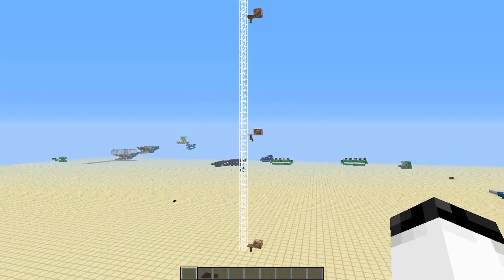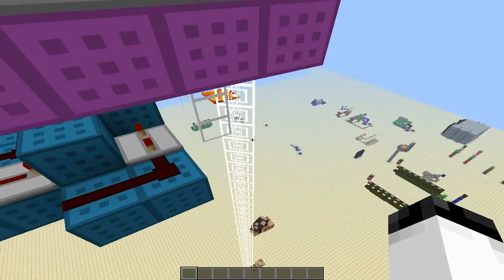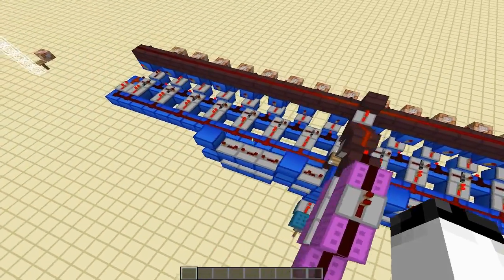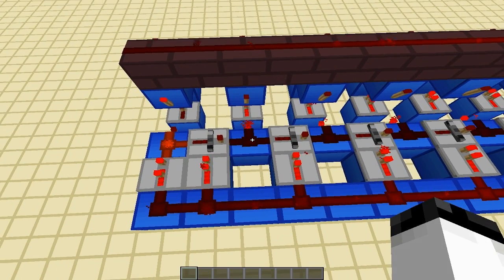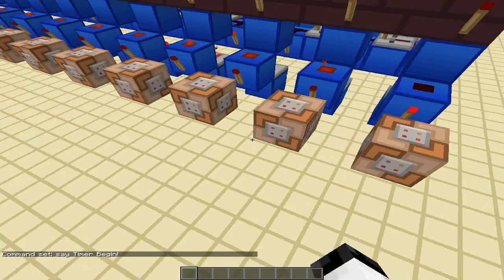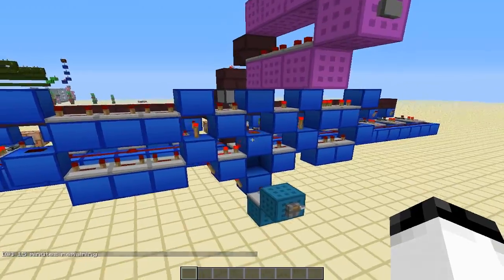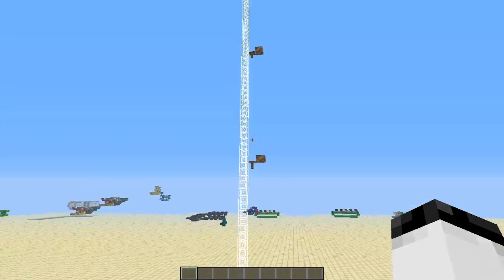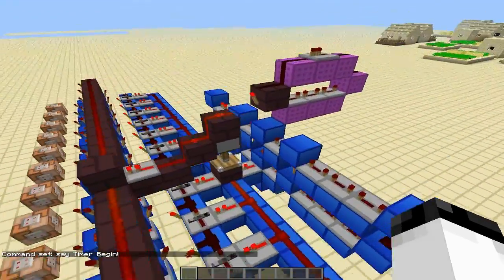[Minecraft Showcase] Resettable 15-minute Timer (100% reliable) [1.4.7]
This is a showcase of a 100% reliable 15-minute timer that can be instantly reset. It can also be used as a resettable clock as shown in this video. Hope you all find a good use for this devise in your own projects!
I confused Redstone Niko and Dico the Redstoner and sincerely apologize!
The 1-minute clock was by Dico the Redstoner and this is her channel:

It really encourages me to continue making videos!